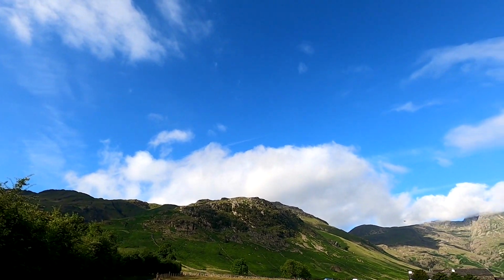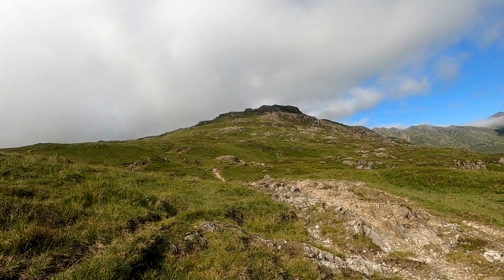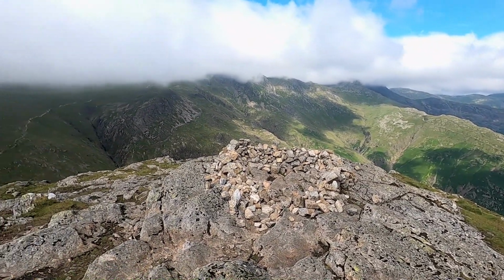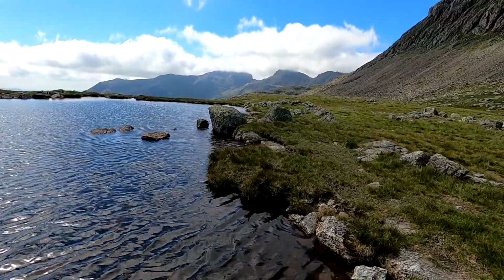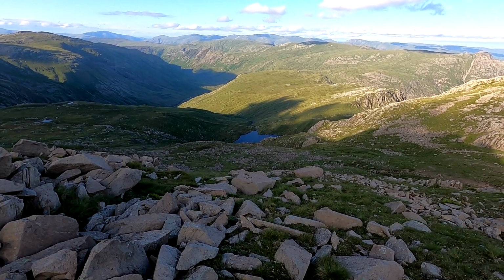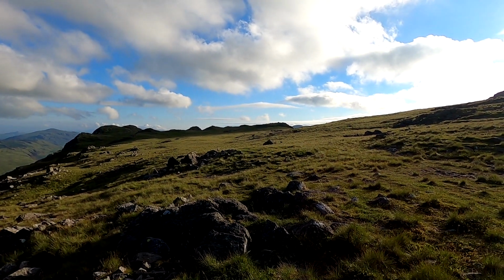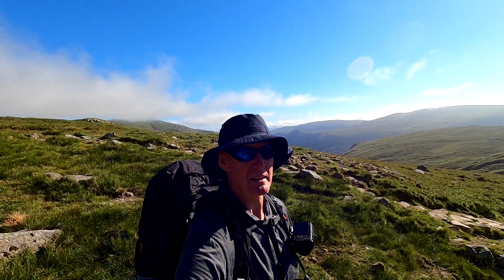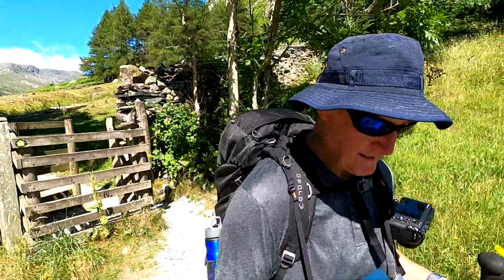Great langdale Hike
My 1st decent Lakeland hike "The head of Landdale".